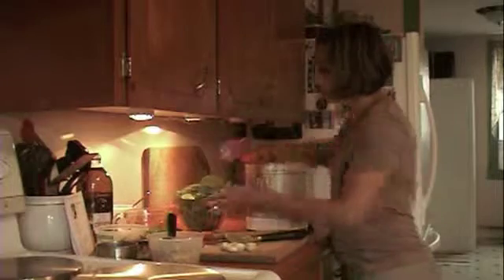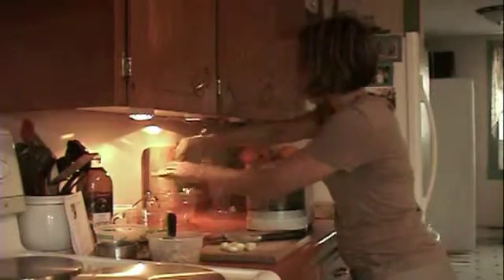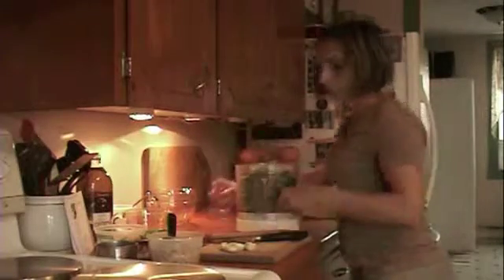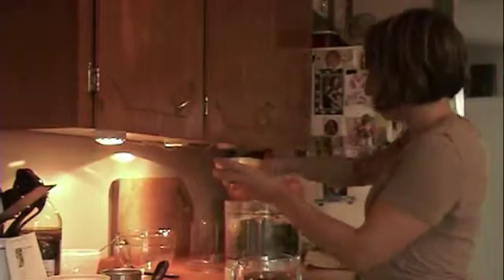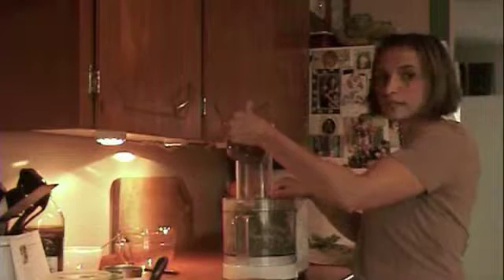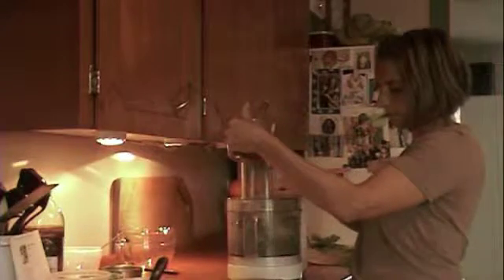HOW TO: BASIL PESTO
Check out Chef Aaron's Secret Basil Pesto Recipe! From Sweet Valley Herbs!